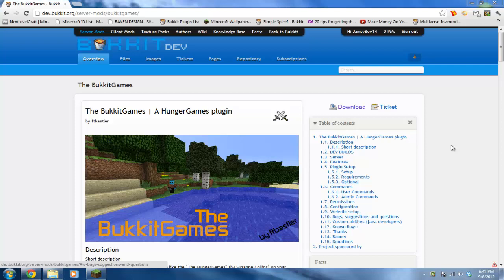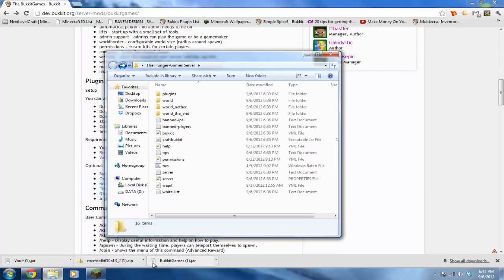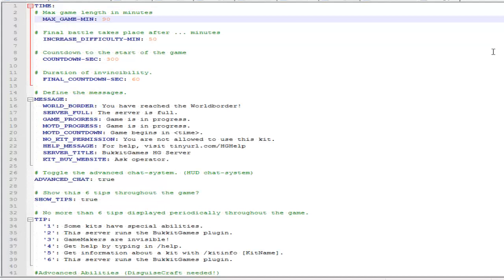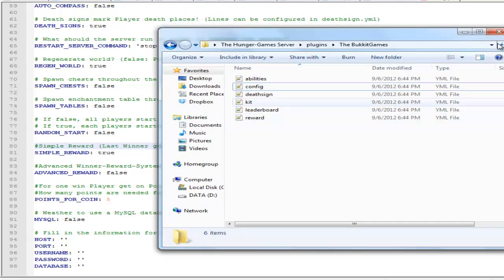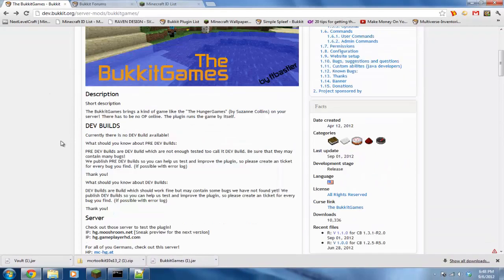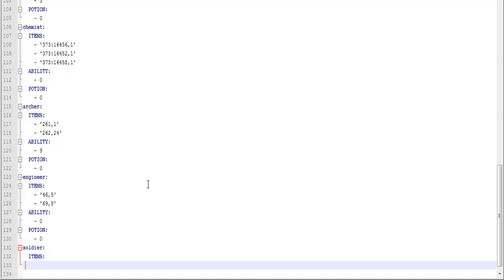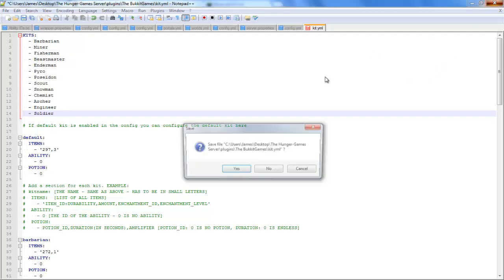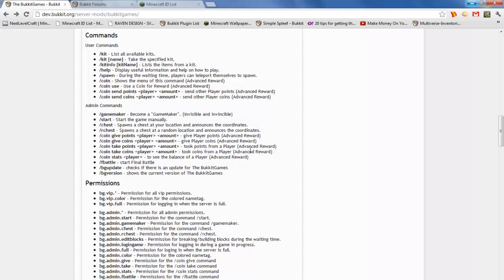How to install Hunger Games plugin for dedicated HG Servers!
This plugin is for people who want JUST the Hunger Games on their server. This plugin will delete your current worlds, so be aware of that. (That's why this is for dedicated HG servers!

^^ This plugin is not the same as the one in the video but works just as good!